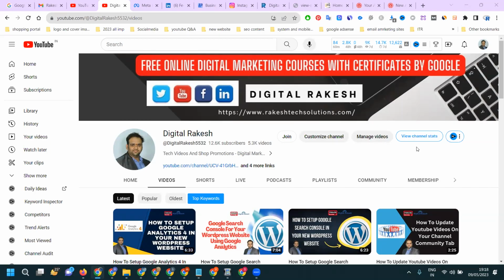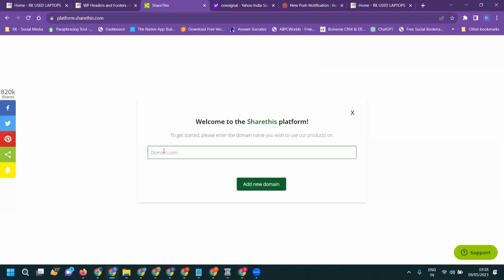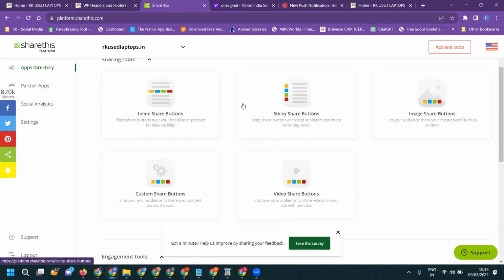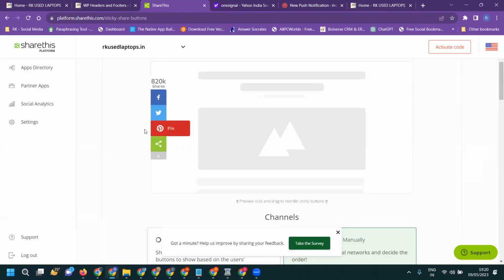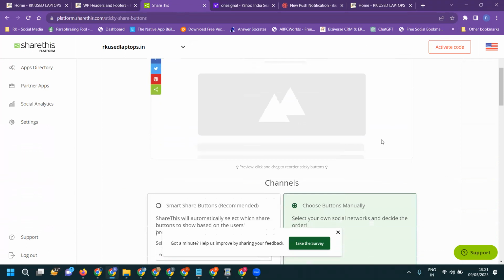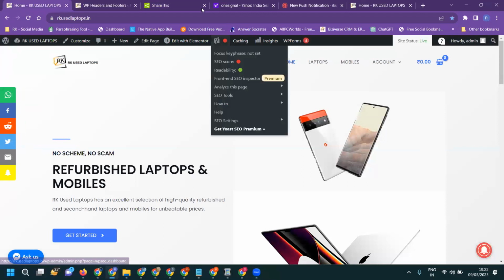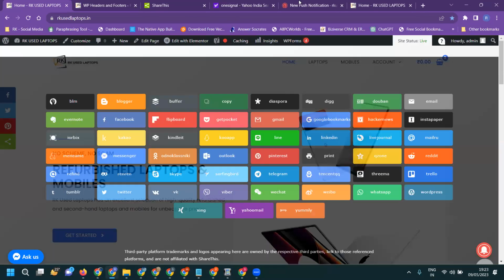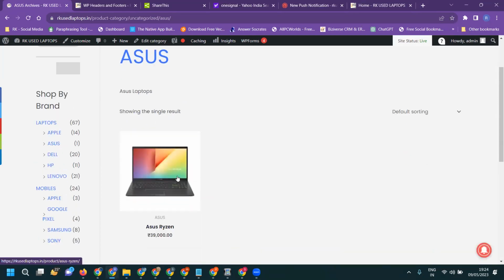How To Add Share Button In Your New Website | Digital Marketing Trainng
It consists of many strategies such as the following:

Web Analytics
Content Marketing
Email Marketing
Mobile Marketing
Video Marketing